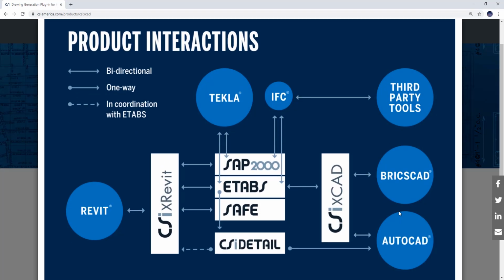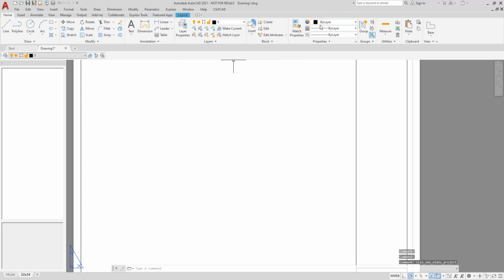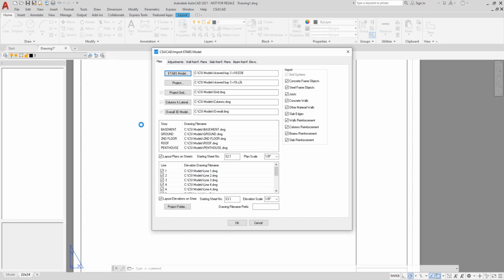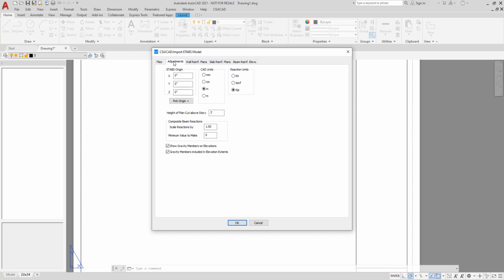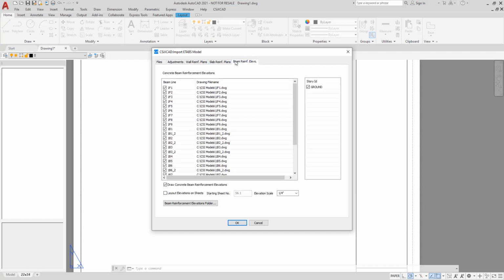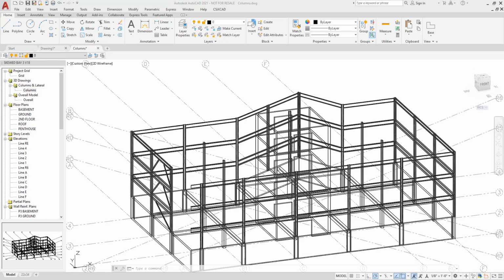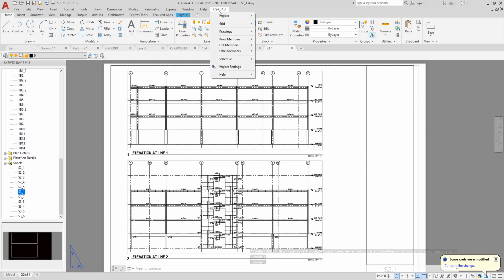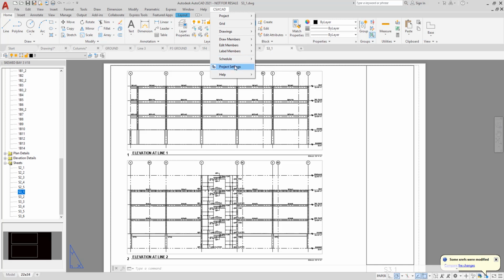Part One: Importing a model into ETABS and generation of plans and elevations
In this video we will discuss importing a model into ETABS using CSiXCAD  and show options for the  generation of plans and elevations.